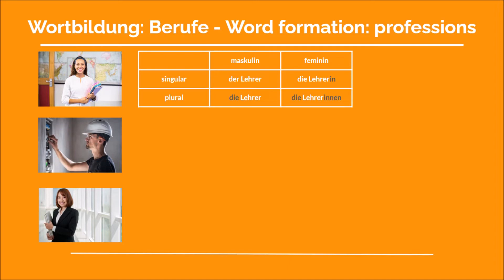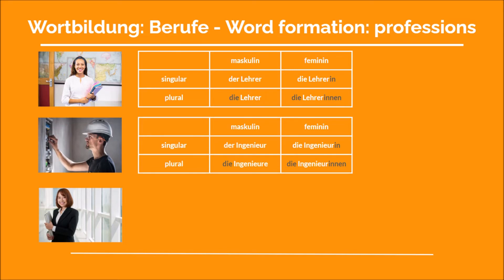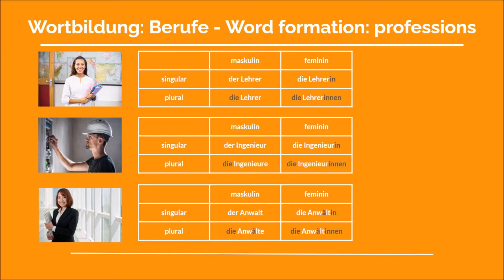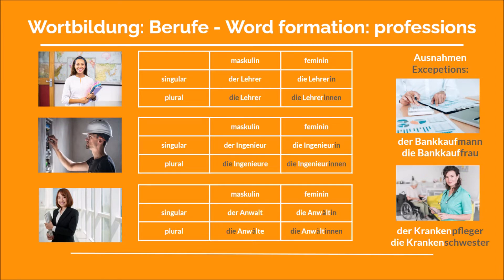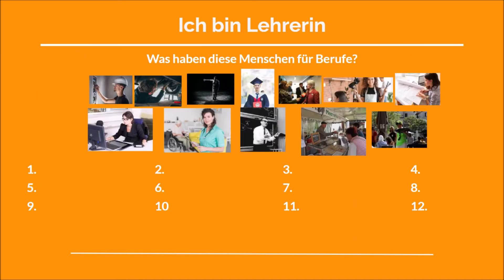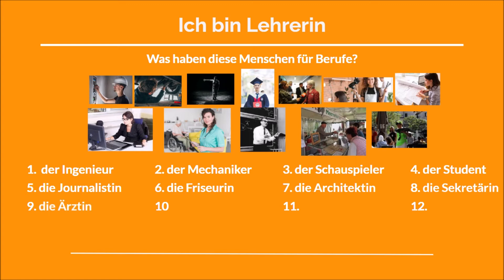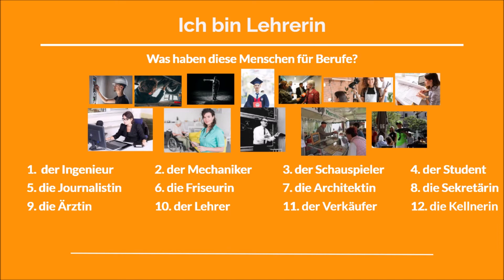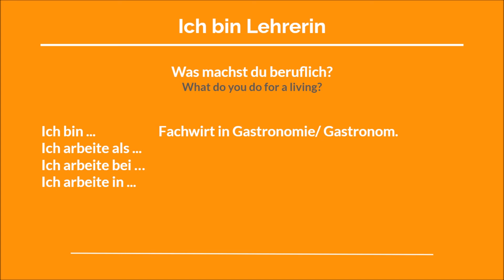Word formation professions | Wortbildung: männliche und weibliche Berufe | German Lesson Level 1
In this tutorial from The German Masterclass, you will learn how to form male and female professions in german and how to say what your profession is.